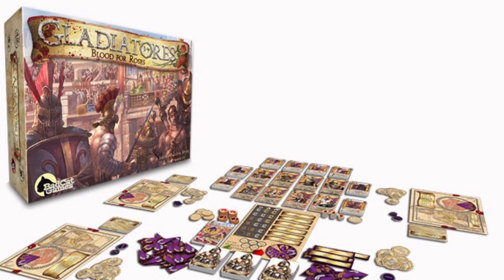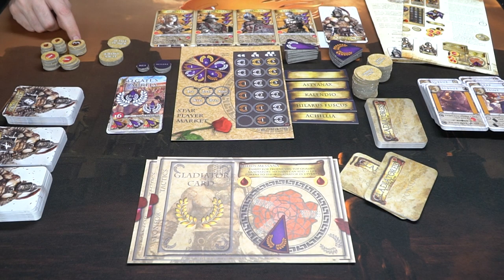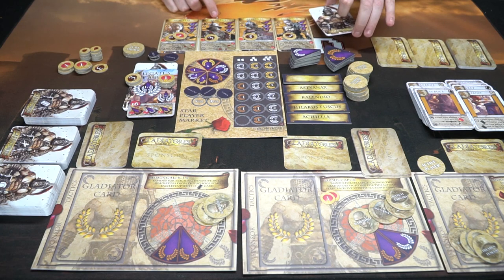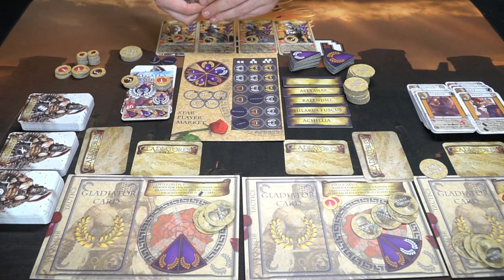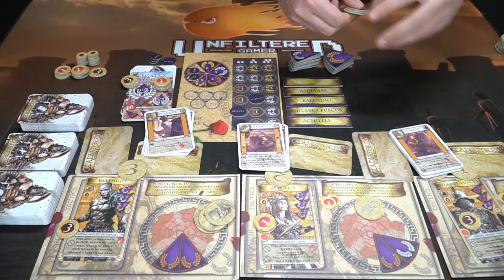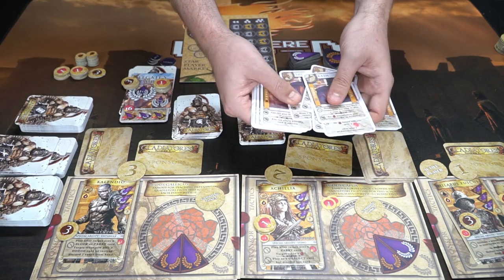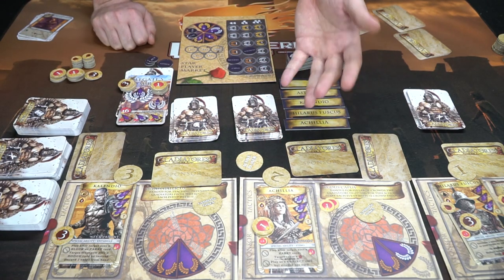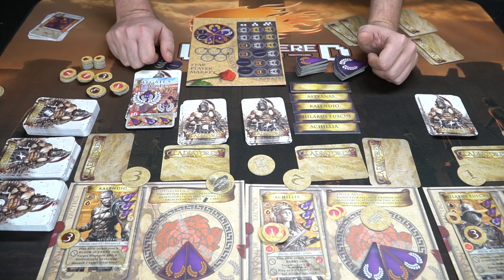Gladiatores : Blood for Roses - Review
Gladiatores Blood for Roses Review by Unfiltered Gamer